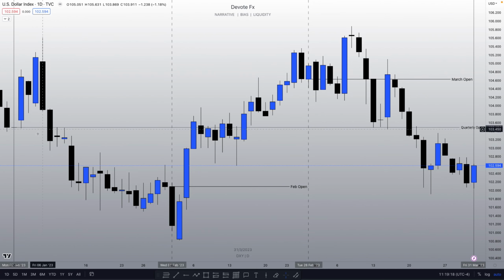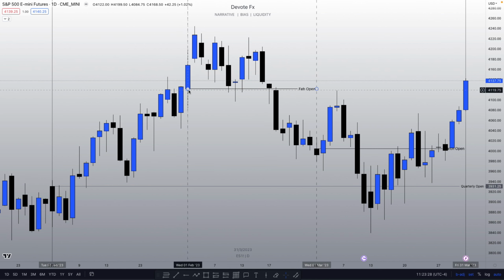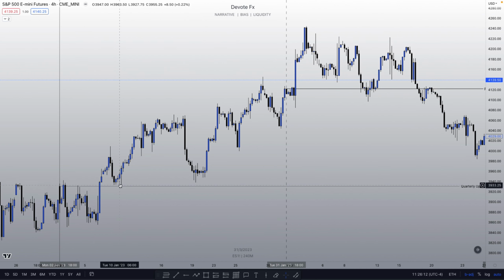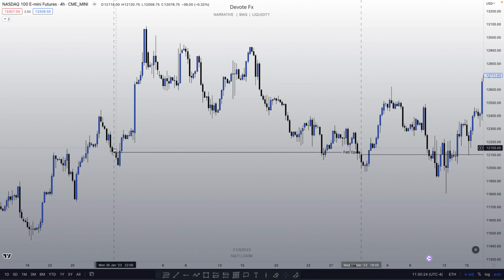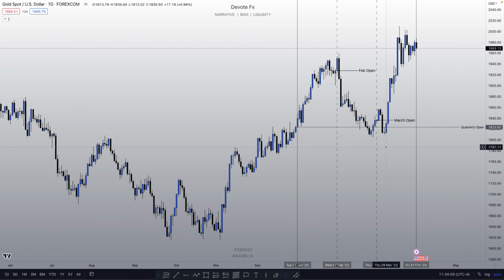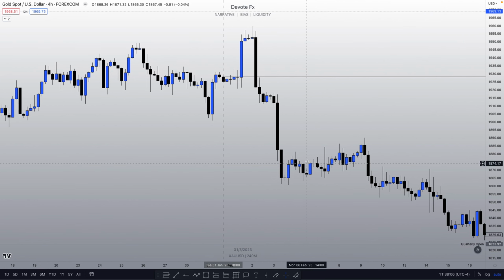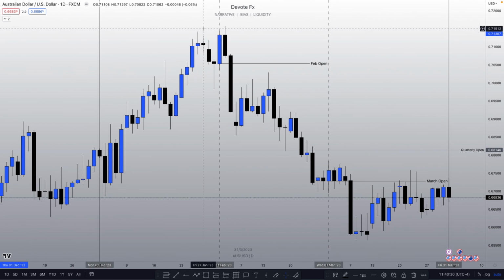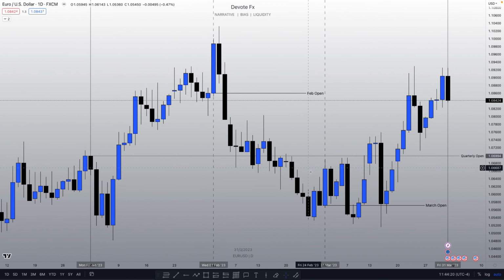Quarterly Price-Action Review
What is good gang, today I broke day the quarterly candle on a daily chart for all the regularly discussed assets I cover. I kept annotations to a minimum in this video so that you would not screenshot my chart but rather go into your own charts and annotate. Hope this was helpful, talk soon.